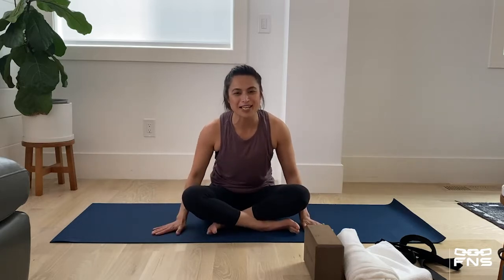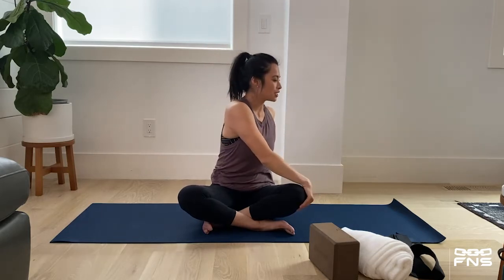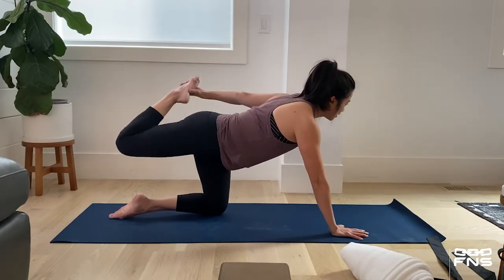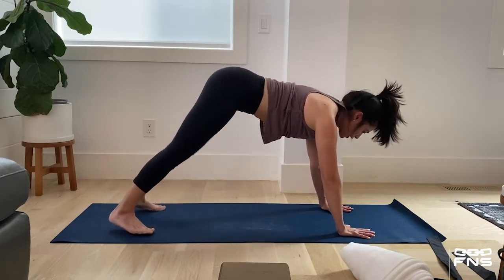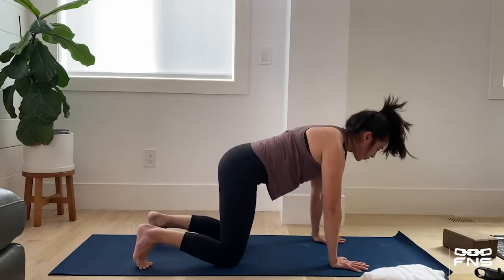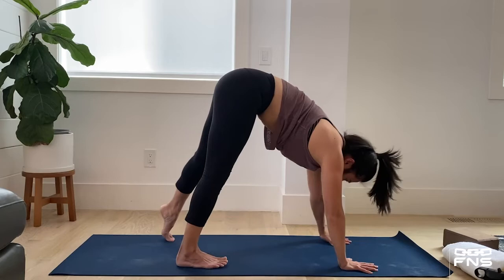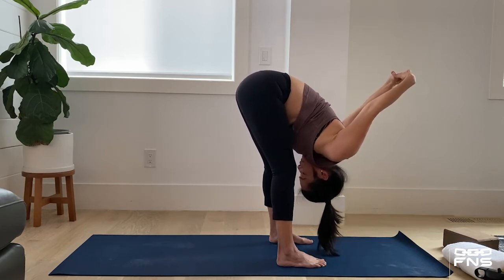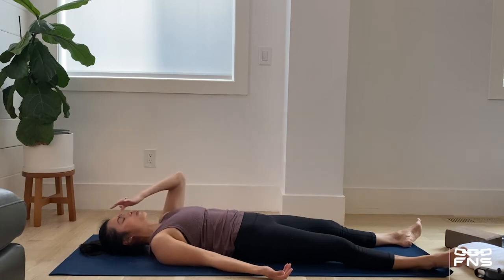𝟑𝟎 𝐌𝐈𝐍𝐒 | 𝐘𝐎𝐆𝐀 𝐑𝐄𝐂𝐎𝐕𝐄𝐑𝐘 𝐒𝐄𝐒𝐒𝐈𝐎𝐍 | 𝐅𝐔𝐋𝐋 𝐁𝐎𝐃𝐘 𝐅𝐎𝐂𝐔𝐒𝐄𝐃 𝐌𝐎𝐁𝐈𝐋𝐈𝐓𝐘 𝐅𝐋𝐎𝐖 𝐖𝐈𝐓𝐇 𝐃𝐄𝐍𝐈𝐒𝐄 𝐒𝐇𝐀𝐖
This 30-min Full Body-Focused Mobility Flow session is perfect for releasing any tension or soreness found throughout the entire body, from head to toe!
It is a combination of stretches and simple yoga poses for the everyday athlete.
EQUIPMENT REQUIRED: Yoga Mat, Towel, Yoga Blocks

𝐀𝐛𝐨𝐮𝐭 𝐅𝐍𝐒 𝟑𝟔𝟎: Find out the Best Fitness Training Center in San Jose, CA | FNS Training Center FNS Training Center is awarded the Bay Area’s best training facility 5 years in a row. Find FNS 360 Fitness Training Center provides Personal Training, Team Training, Drop-in Classes, Free 7-Day FNS Experience Pass, Gym Training, and Virtual Training. It also offers One-on-One Personal Accountability, Nutrition, and Diet Tips and Takes On-Demand FNS Classes.

𝐀𝐛𝐨𝐮𝐭 𝐘𝐎𝐆𝐀 & 𝐑𝐄𝐂𝐎𝐕𝐄𝐑𝐘:
Yoga and Recovery Mobility Classes including Yoga, Yoga Sculpt & Core Classes.
If you are going to train like an athlete, you will need to fuel and recover like one too. Our FNS Program will not only help you move better, but we will also give you all the resources you will need to learn how to nourish and take care of your body, like an athlete.
From meal plans and nutrition education to access to our state-of-the-art Recovery Lab, we are here to take care of you!